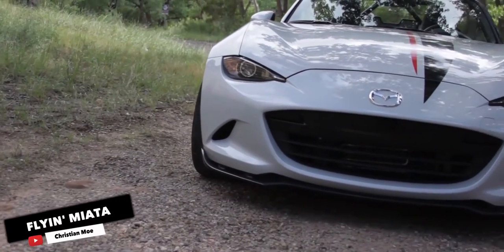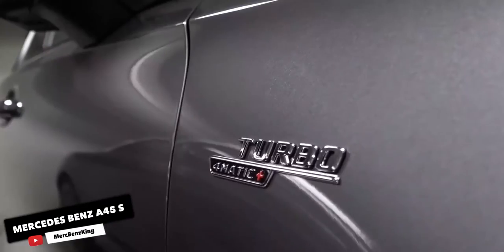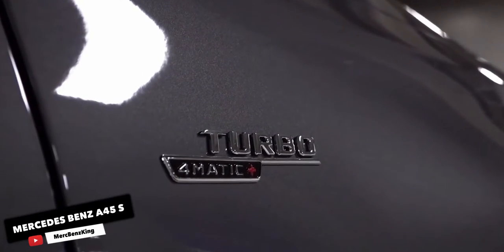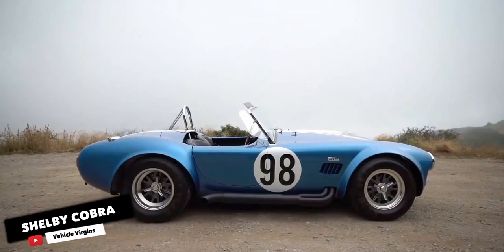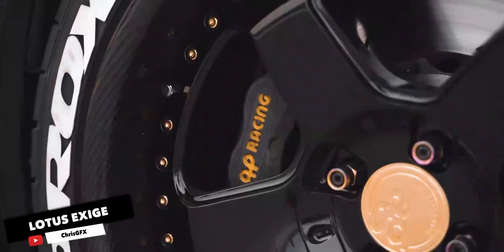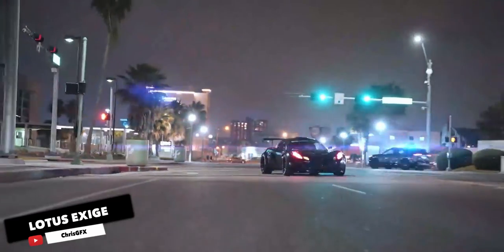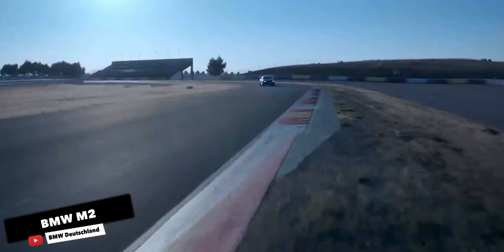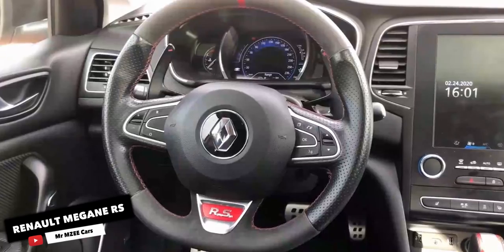Best Small Cars with Big Power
Let’s take a look at some small cars that have some real power.
If you haven't watched my previous videos,
00:00 - Intro

00:26 - Flyin’ Miata

If you say, 'How can I get the most amount of engine in the car?' ', normally your best bet is to make a quick call to the Flyin' Miata lads. Chances are that a quick call would turn into a long and very costly call, which will then lead to a long and very humbling conversation with your significant other as they understand that you have invested the new sofa budget on a heroically overpowered small roadster.

It's just a case of just how much strength you like and just how little self-control you can exercise because they're LS engines. Helpfully, the Flyin' Miata techs fit improved brakes and so on to make sure you can, if not your own, control the insanity of the vehicle.

01:25 - Mercedes Benz AMG A45

An all-new model of the Mercedes-Benz A 45 AMG came out in 2020. It gets an upgraded 2.0-litre turbocharged engine, available in two different tunes, mated to an 8-speed dual-clutch automatic transmission. All models are all-wheel-drive. The 5-seater hatchback's features include AMG alloys, sporty bumpers, power windows, electric mirrors, multimedia screen, and other features.

03:29 - Shelby Cobra

The original Shelby Cobra nailed it out of the box directly. Yeah, later on, they got bigger engines and bigger flares, fat tires, and all the stuff that almost every single remake and clone of an homage. And the original CSX 2000 is more than enough to match Ford's 4.7-liter V8, then as Carroll Shelby intended, go out and blast the Corvettes into the weeds.

04:13 - Ford Focus RS Mountune

The most recent Focus RS is, in no uncertain terms, absolutely bloody magical. It follows the same formula as the Mercedes-AMG A45 – towers of power, harnessed and delivered via four-wheel drive – but manages to do it with more of a glint in its eye and a smile on its face. Where the A45 is deadly serious, even if you’re behaving like a buffoon, the Focus RS encourages buffoonery. It seems, however, that Mountune wanted to make sure if power was helping or hindering the Focus RS’s fun factor. To do this, they’ve made merry with go-faster tweaks until the 2.3-liter four-cylinder engine is on the jaw-dropping side of 500bhp. Five hundred and thirteen, if you’re the precise type.

05:24 - Lotus Exige

The Lotus Exige is a little sports coupe with a Toyota-sourced supercharged 3.5-liter V6 engine. It gets go-kart handling, thanks to its lightweight as well as its aerodynamics and aluminum chassis. In 2017, the Exige Sport 350 was introduced with better handling and slight visual upgrades. It is only available with a 6-speed manual gearbox, as well as a 6-speed automatic.

06:47 - BMW M2 CS

The BMW M2 made its debut in 2016. The exterior of the M2 Coupe may look no different than that of the M235i at first glance. But there are visual changes such as aggressively-flared front and rear bumpers, quad-exhausts, and sporty alloys. As much as 80% of parts can be different when comparing M cars versus their non-M versions. Underneath the bonnet is a 3.0-liter turbocharged 6-cylinder engine. The car gets an over-boost function that increases the torque for a few seconds. The engine will be mated to a 6-speed manual or an optional 7-speed dual-clutch gearbox.

07:57 - Megane RS

Equipped with a turbocharged 1.8-liter 4-cylinder engine, the Renault Megane RS is the brand's top performance model sold in the region. Channeling that power is a 6-speed dual-clutch transmission. It comes with launch control. The suspension sits 5 mm lower than the GT and sits on a stiffer suspension set up. The handling is further improved with the four-wheel steering. The exhaust system also puts out a decent soundtrack which adds to the fun factor. The exterior gets additional 60 mm wings, front splitter, functional rear diffuser, and full LED headlamps. For the interior, optional features include seats upholstered in Alcantara, along with an Alcantara steering wheel, exclusive black headliner, and red stitching.

09:02 - Outro